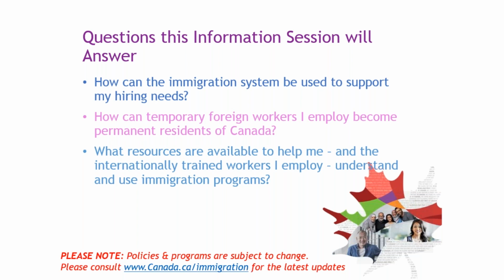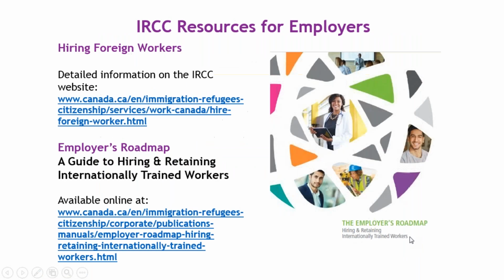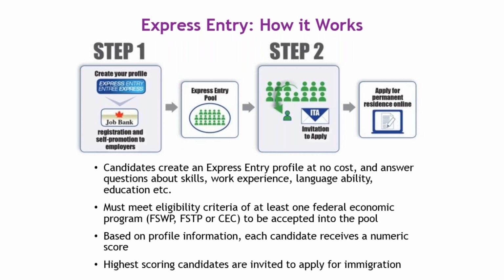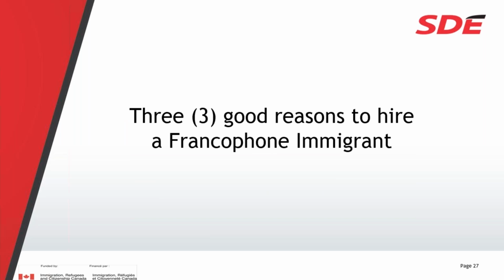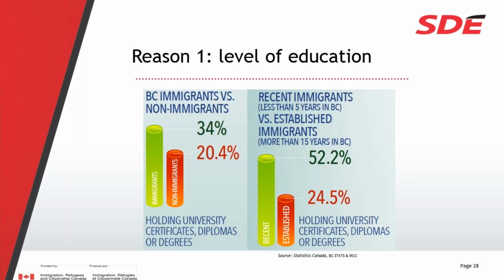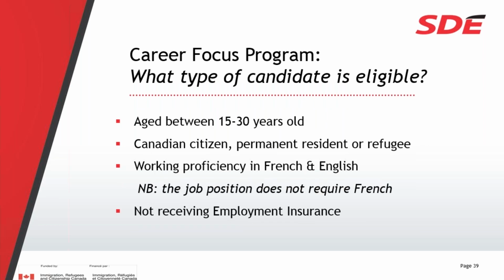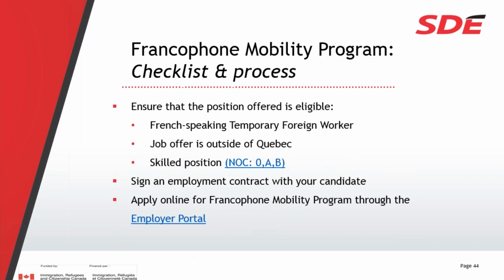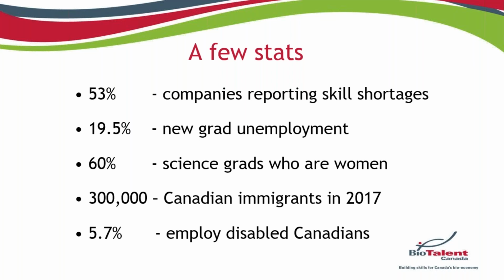Facilitating Your Access to Global Talent: Programs and Supports for Employers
On March 21, 2018, IEC-BC hosted a webinar on the current programs and supports available to employers interested in hiring newcomers to Canada. Moderated by IEC-BC’s Sangeeta Subramanian, the webinar featured presentations by Heather Michaud, Employer Liaison Network Officer (IRCC); Caroline Berger, Project Manager (Economic Development Society of BC); Rob Henderson, President and CEO (BioTalent Canada).